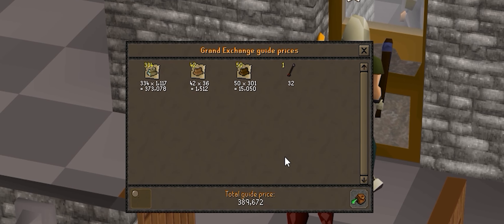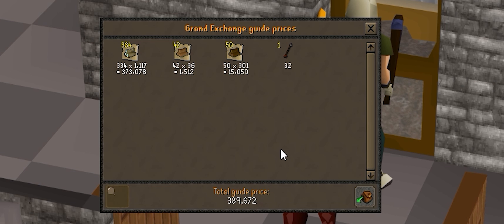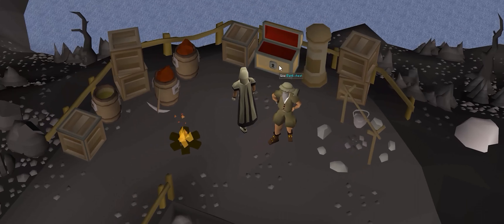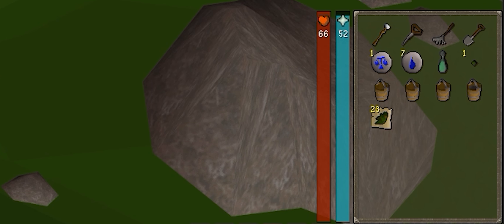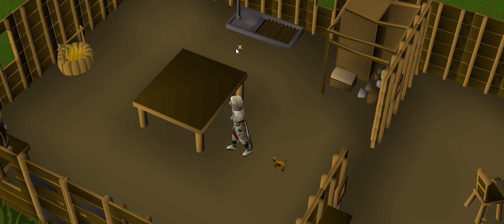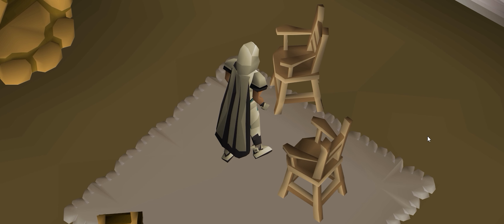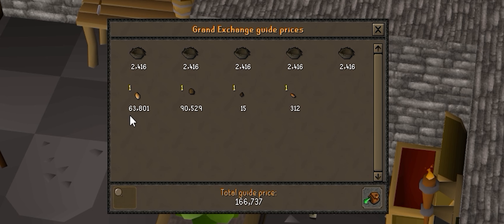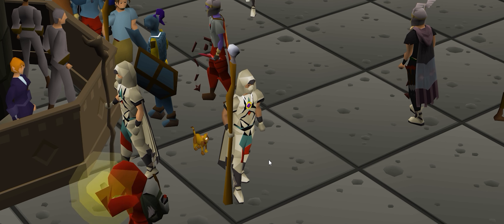GOOD MONEYMAKER IN THE WILDY ? l Runescape adventures l Oldschool Runescape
Slayer is one of those skills that are slow at first and seem useless untill you get a good task, then all the sudden you wonder why you haven't bothered doing it earlier :D